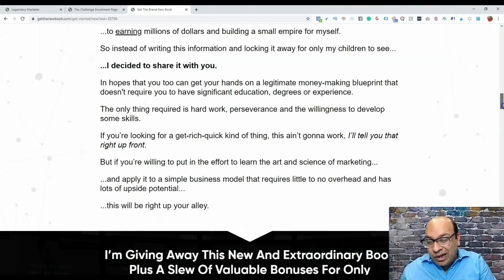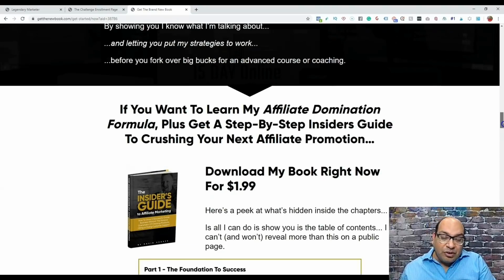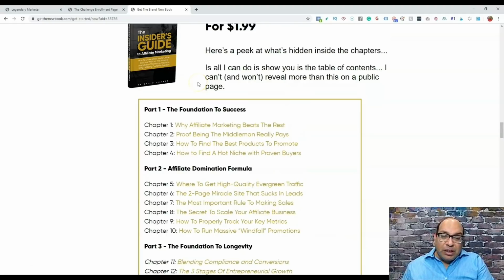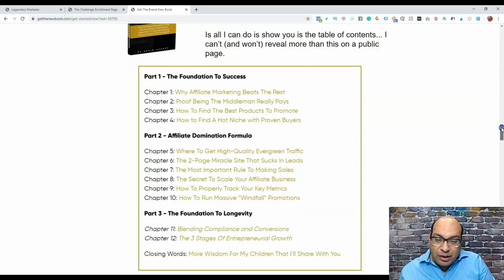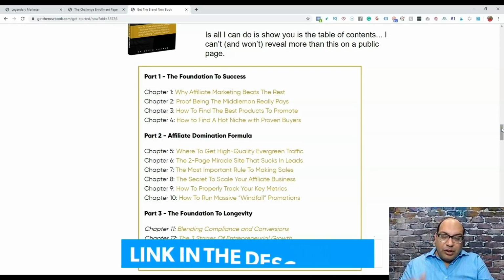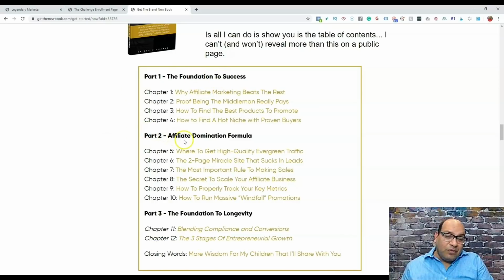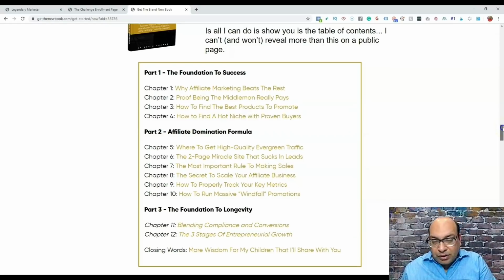How to Start with Legendary Marketer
There are 2 different ways to get started with Legendary Marketer.

legendary Marketer Products

In this video, you'll find out what you get and which way is a better way to start with Legendary Marketer.